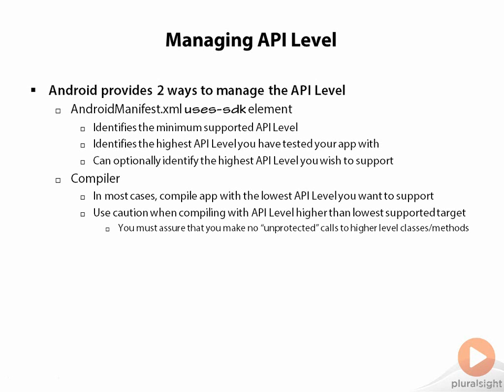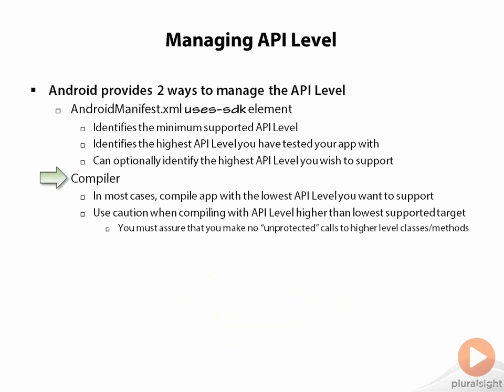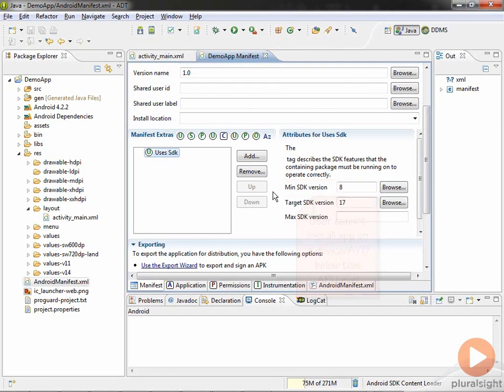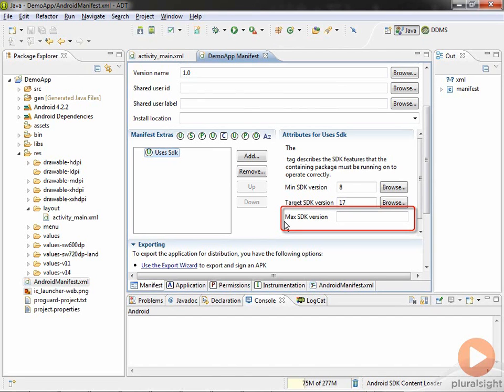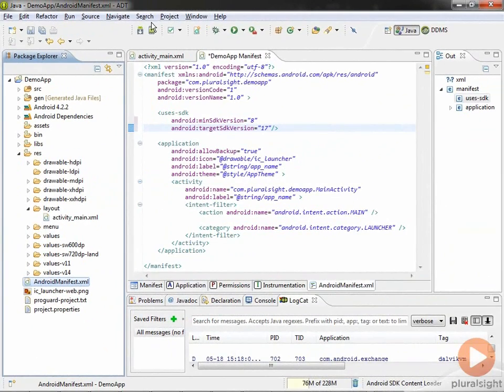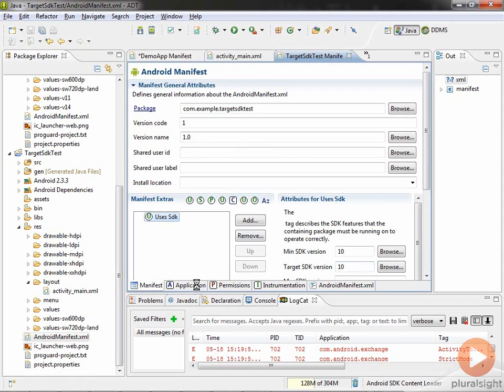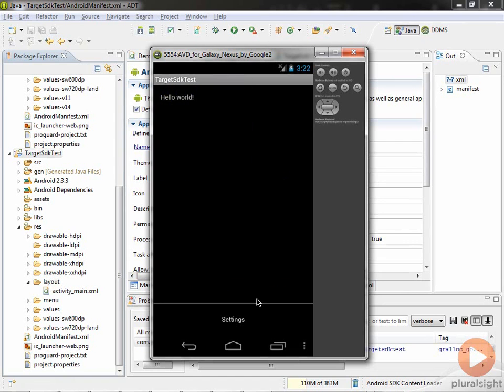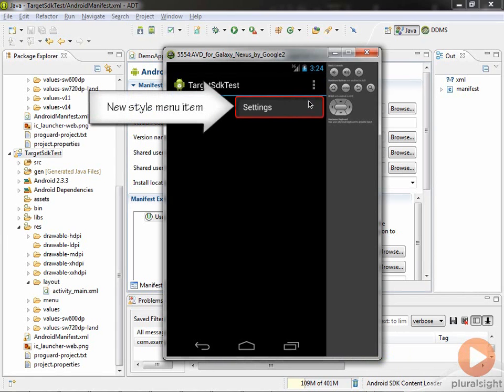07.Understanding Android Versioning 04 Managing API Level